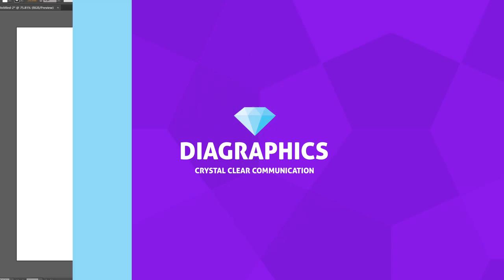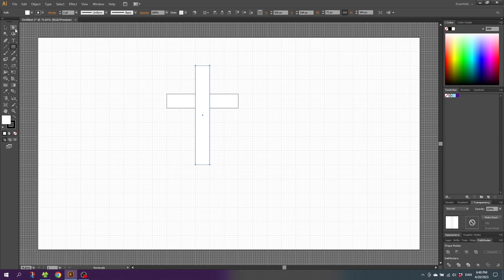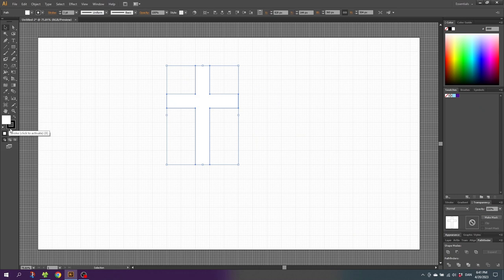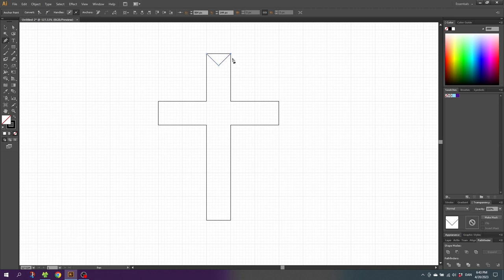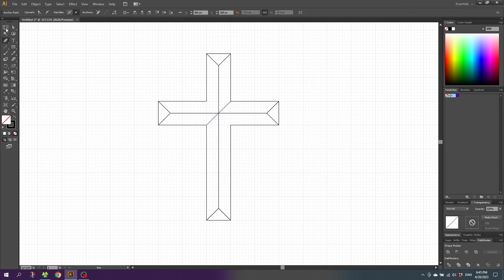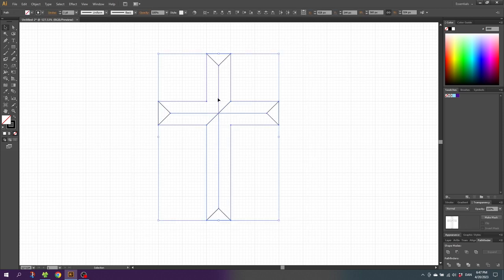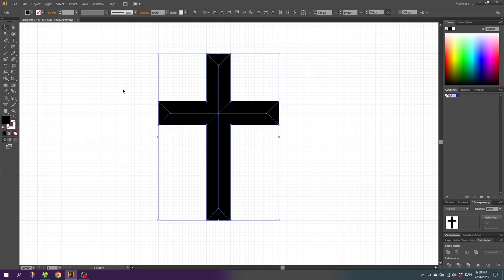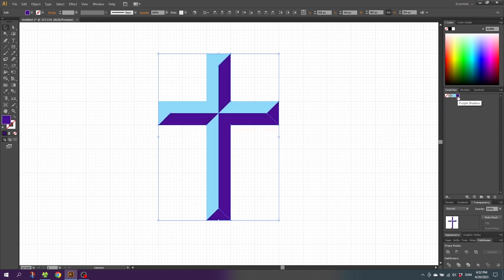Create a Beveled Flat Design Cross in Minutes with Illustrator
Looking to create a stunning beveled cross design in Adobe Illustrator? Look no further! In this inspiring tutorial, we'll guide you through the process of designing a beautiful beveled cross from scratch, sharing expert tips and tricks along the way. From adding depth and dimension with bevel effects to creating highlights for a polished finish, we've got you covered. Whether you're a beginner or an experienced designer, this step-by-step guide will help you create a professional-looking beveled cross design in no time.

📒 Notes 📒

CTRL = Command
ALT = Option

🎵 Music 🎵
Music from Uppbeat (free for Creators!)